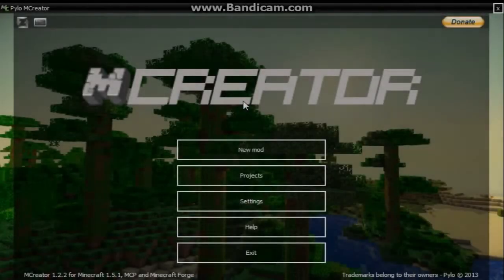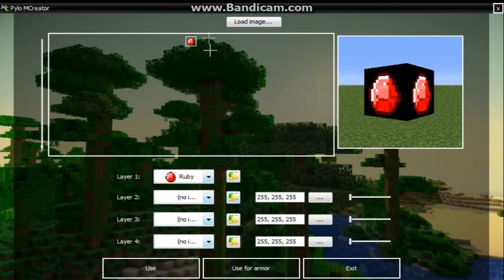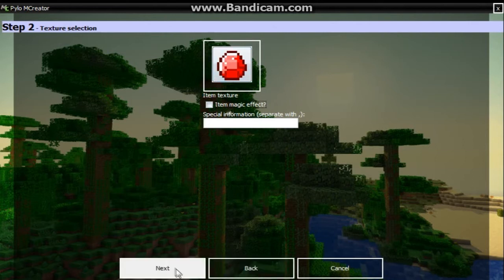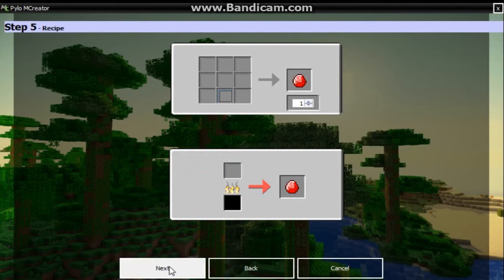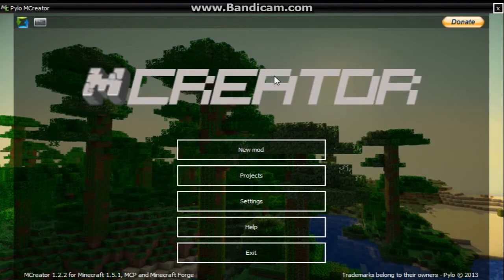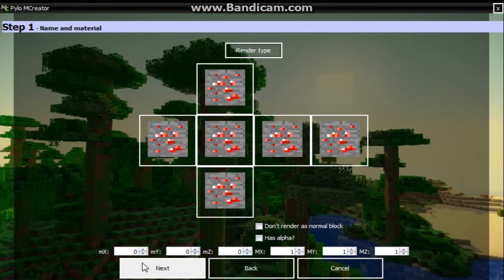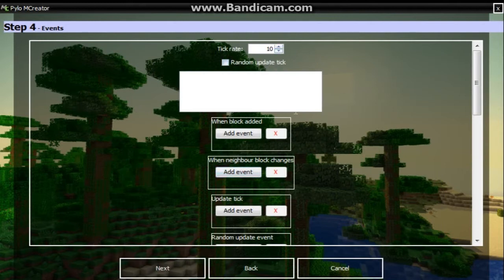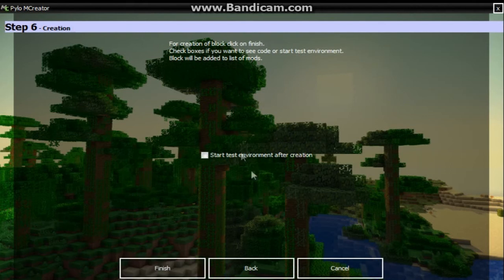MineCraft Modding Tutorial(NO CODING NEEDED!!!) - EP 1 - Item & Ore Generation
Hello my fellow maniacs, 852Maniak here today with a new tutorial series, This time on minecraft modding.